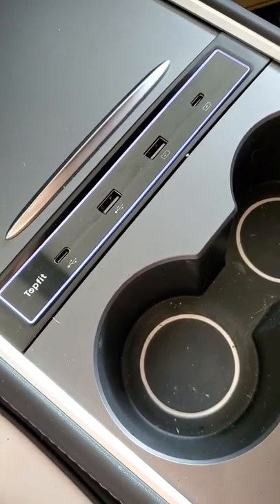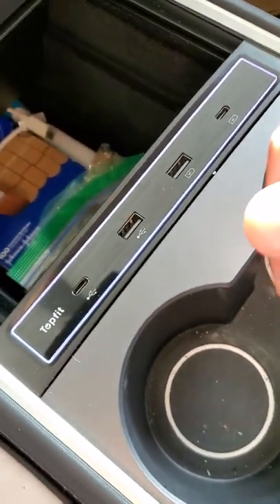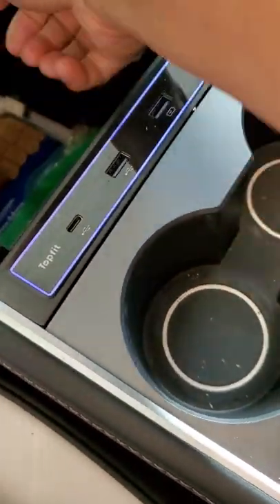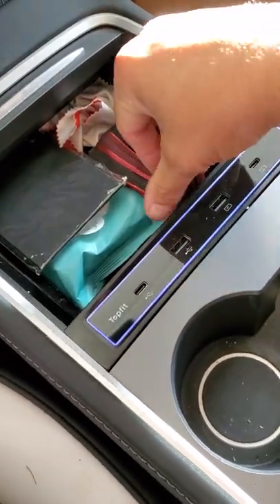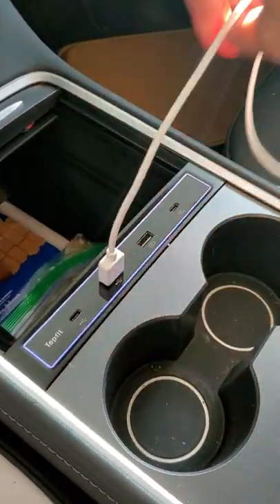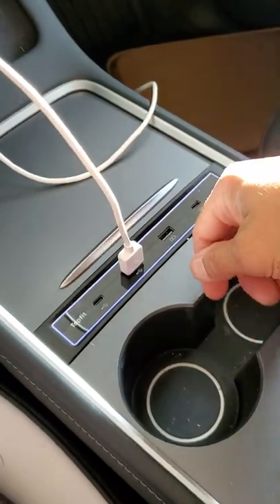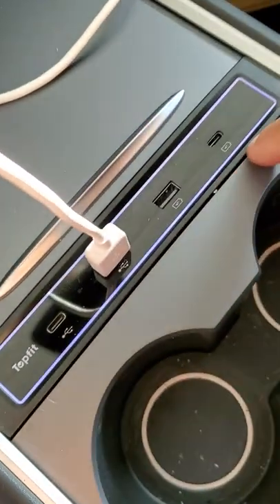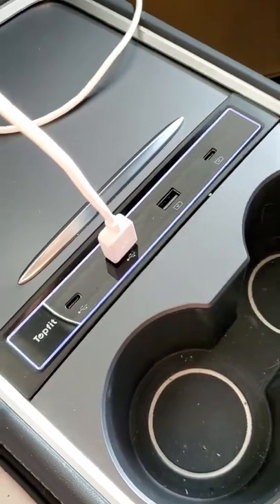Topfit for Tesla USB Docking Station Review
I really wanted to love this but I just don't. It looks cool, it's well made, and it's useful but frankly I found it annoying.